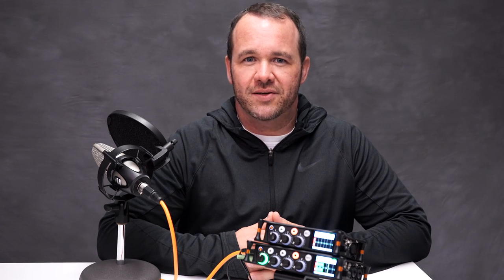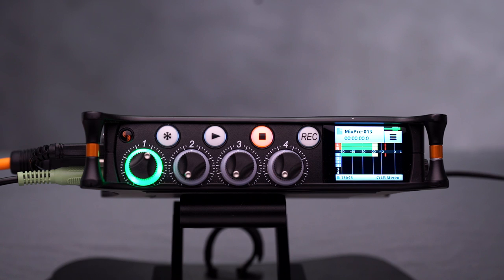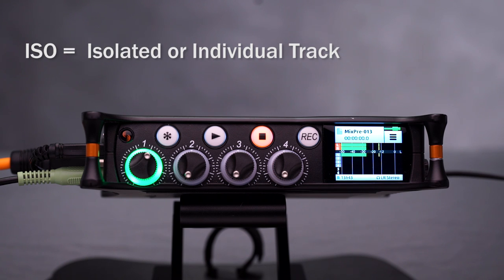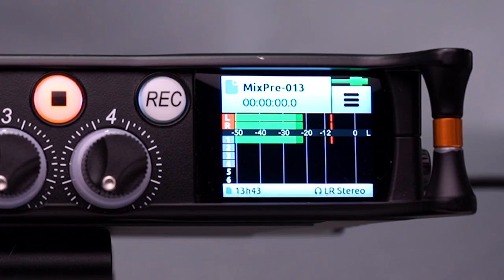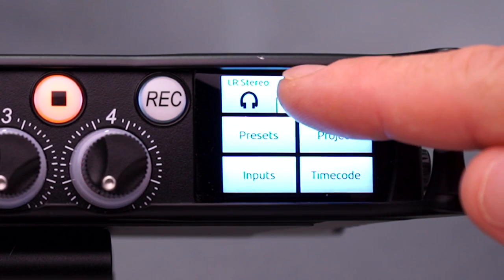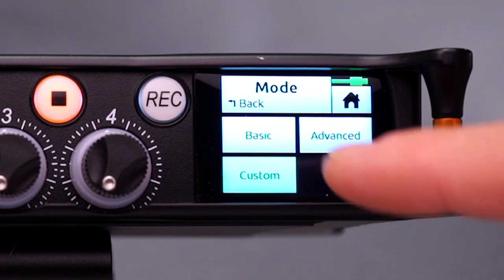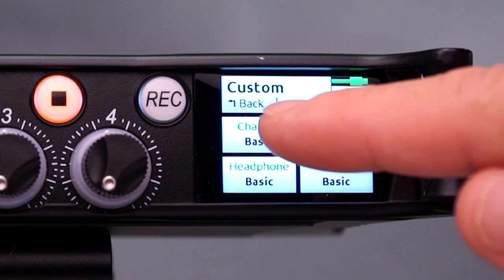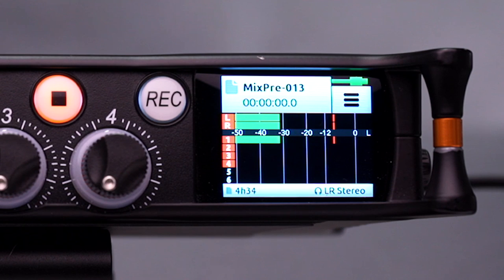MixPre Series Tiptorial - How to Use Channel Knobs to Adjust ISO Levels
In this tiptorial, Joel demos how to use channel knobs to adjust iso track levels with MixPre Series recorders.